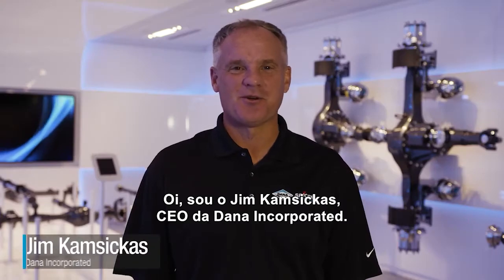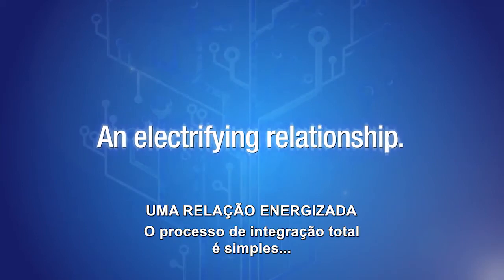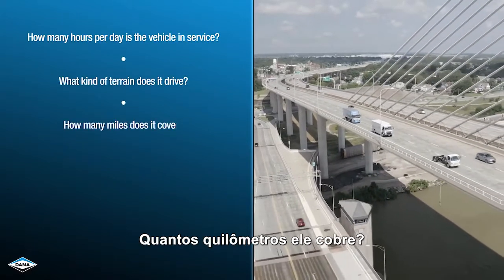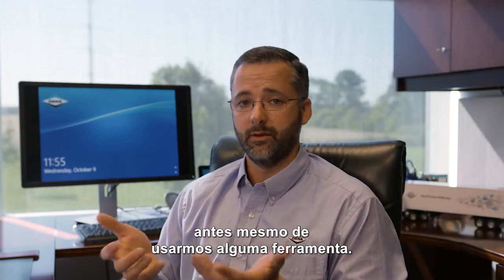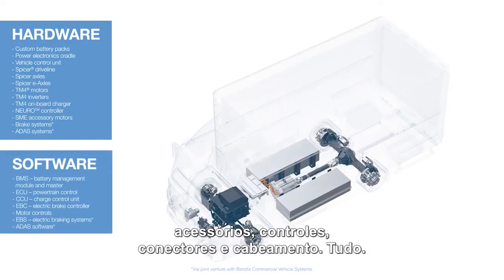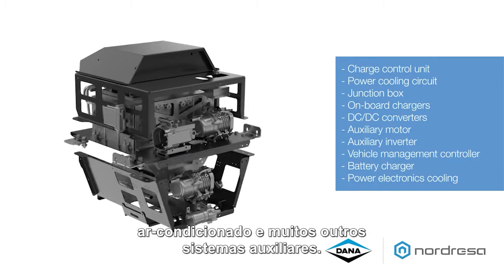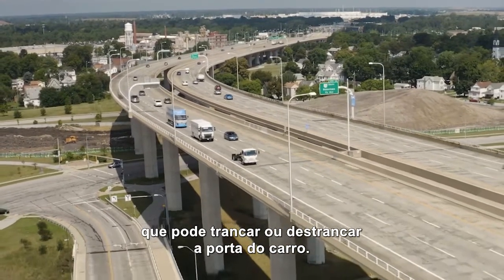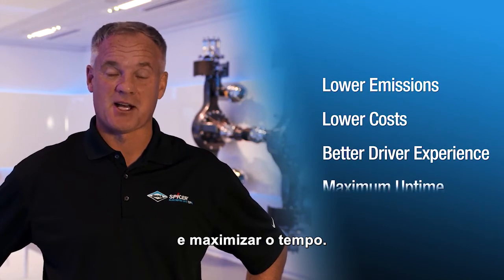Dana Electrified: visão geral da integração do powertrain para veículos comerciais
Saiba como a Dana pode ajudar no processo de eletrificação de veículos comerciais, com um enfoque holístico e complementar, indo muito além dos fornecimento de componentes.